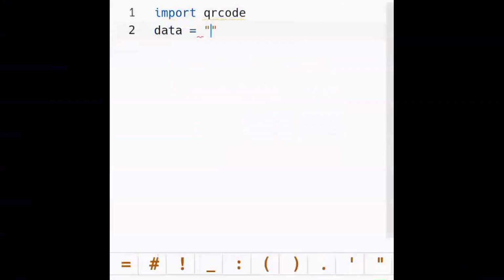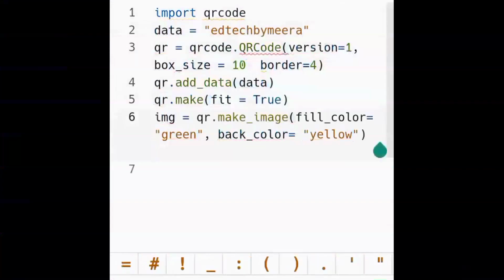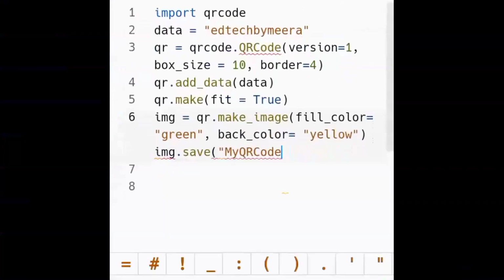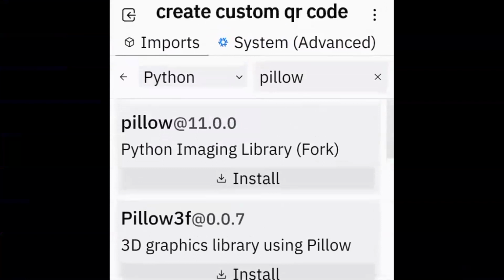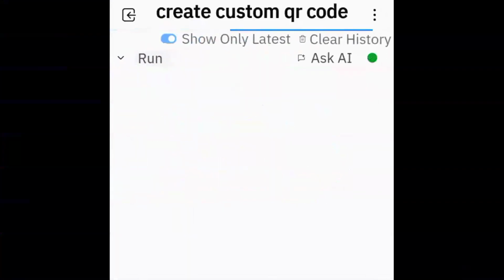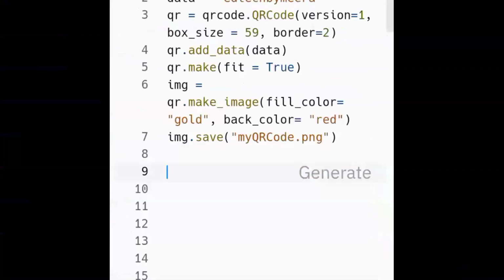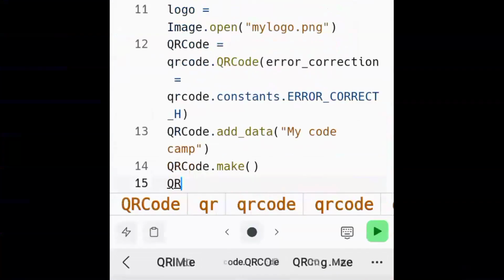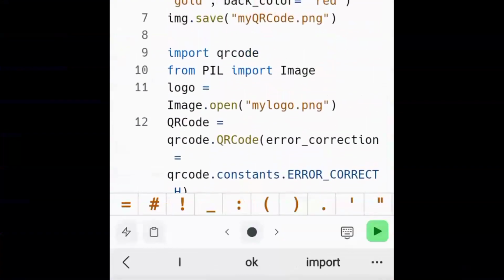Python Beginner Project|Create Custom QR Code| Create QR Code Generator in Python - Part 3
This Python Beginner Project tutorial is part 3 of the create qr code generator in python. In this python tutorial we will learn how to Create  CUSTOM QR Code in two ways: first we learn how to create a colored QR Code and then we learn how to embed a Logo on a QR Code. For this python project we will be installing qr code and pillow libraries .
This knowledge can be used to create custom branded  qr code for restaurants, companies and entrepreneurs etc.